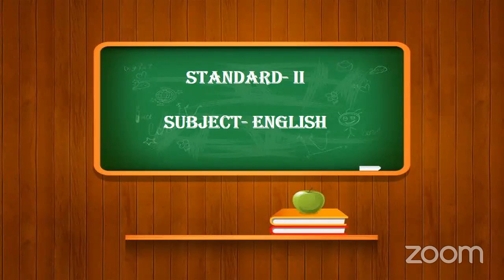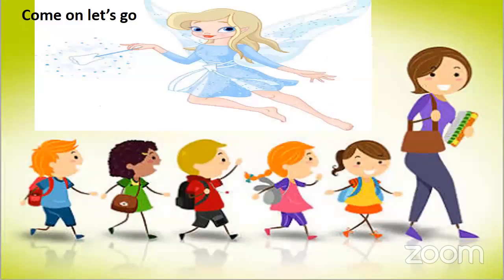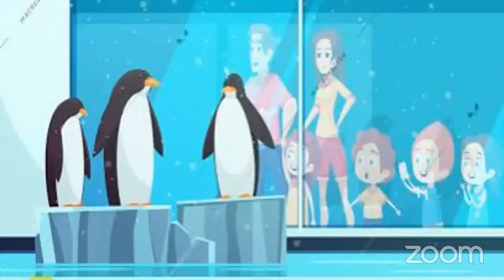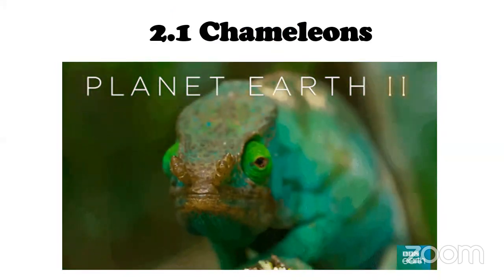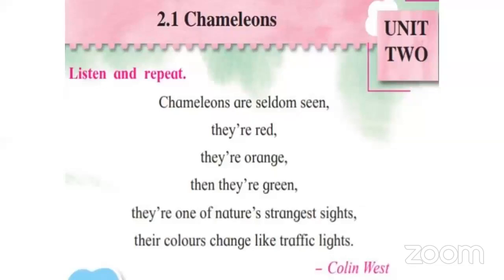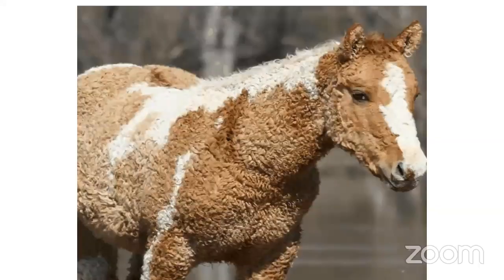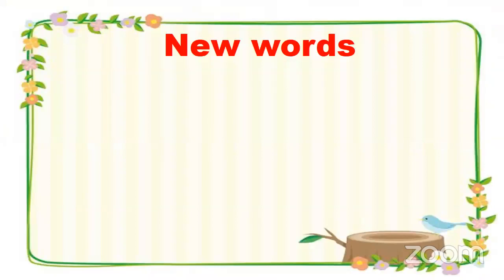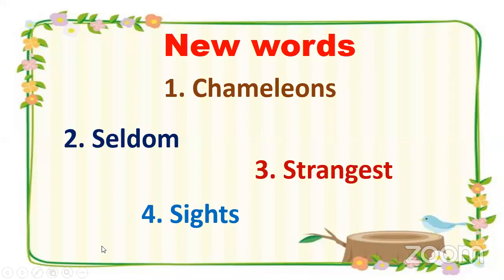2.1 Chameleons - Standard Second - English Balbharati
Due to International epidemic Covid19, There is need to access online program in teaching learning process. With this vision of mind, BMC has started this channel under the Education for All initiative, providing free access to educational resources to students across the country.
Lecture Topic : 2.1 Chameleons
Expert Teacher: Heena R. Attar

Channel Nodal Officer : Mr. Santosh Shashikant Korane
Headmistress: Nishtha Wairkar
Beat Officer: Mrs Asmita Kasle
Administrative Officer: Mr. Nisar Khan
Superintendent: Mr. Ashok Mishra
Dy. Education Officer: Mrs. Sujata Khare
Education Officer: Shri Mahesh Palkar

Sub-topics covered in this lecture are,
* Rhyming Words
* Finding small words from a big word.

Learning Outcomes:
* Pupil can understand the characteristics of a Chameleon.
* Pupil aware about the pronunciation of different words.